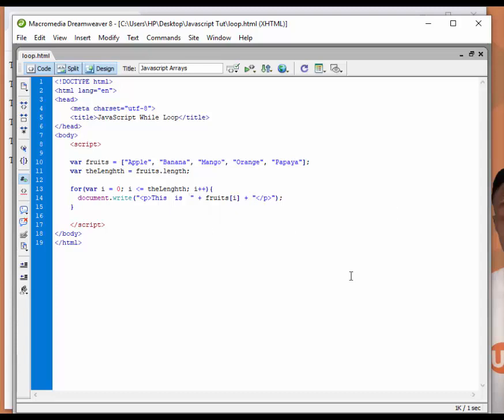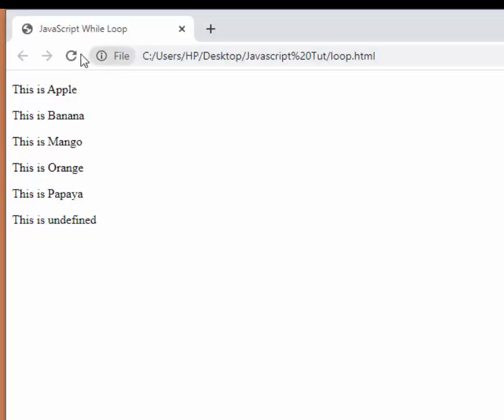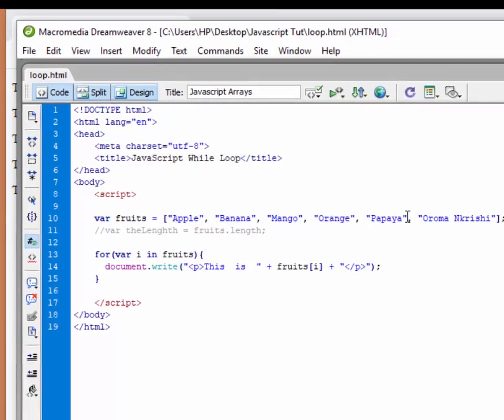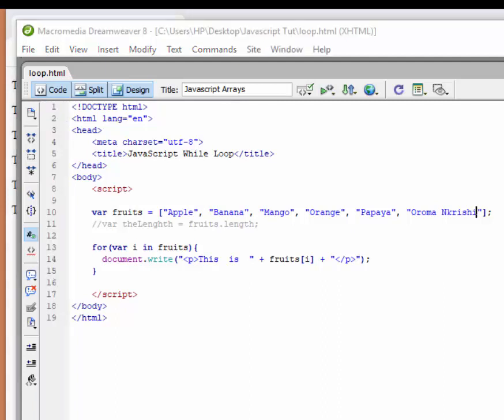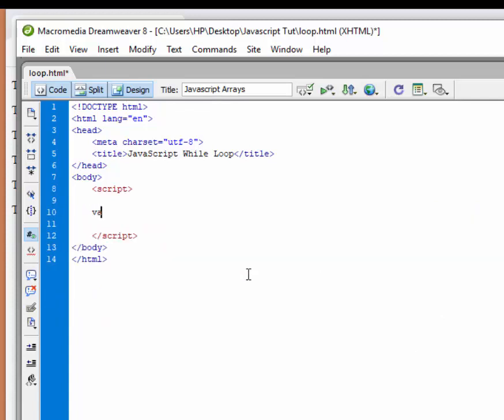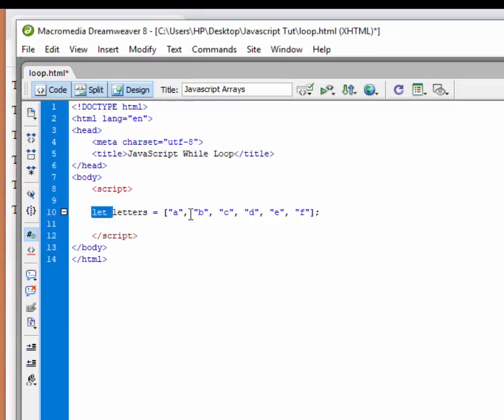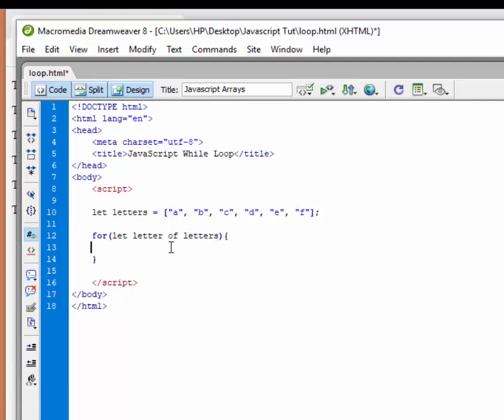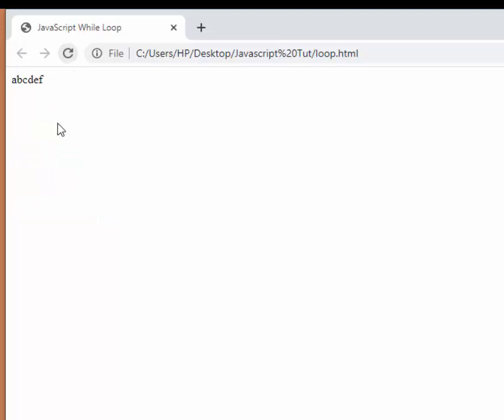JavaScript Tutorial - 23 - JavaScript Loop (The for...in and For of Loop)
In this tutorial you will learn how to repeat a series of actions using loops in JavaScript.

The for...in Loop
The for-in loop is a special type of a loop that iterates over the properties of an object, or the elements of an array. The generic syntax of the for-in loop is:

for(variable in object) {
    // Code to be executed
The loop counter i.e. variable in the for-in loop is a string, not a number. It contains the name of current property or the index of the current array element.

The for...of Loop ES6
ES6 introduces a new for-of loop which allows us to iterate over arrays or other iterable objects (e.g. strings) very easily. Also, the code inside the loop is executed for each element of the iterable object.

In this javascript tutorial we understand it is a JavaScript for beginners and since we wanted you to learn javascript for beginners
we dived into JavaScript basics

This javascript course, we though in depth of javascript programming
so you can learn javascript and in learning javascript you can get the edge. this js tutorial is a javascript tutorial for complete beginners